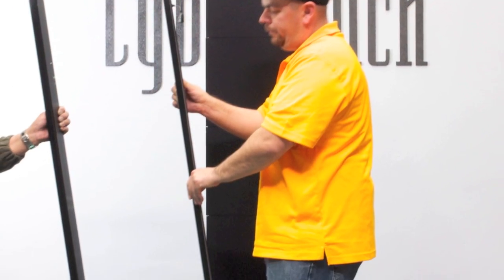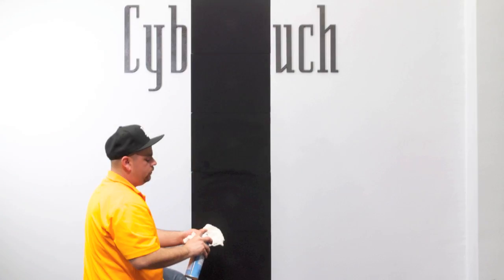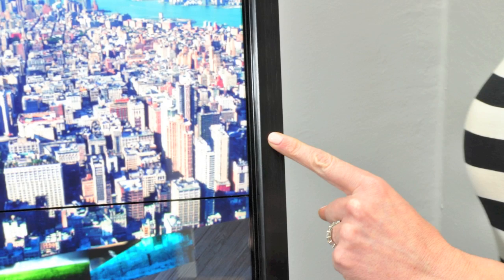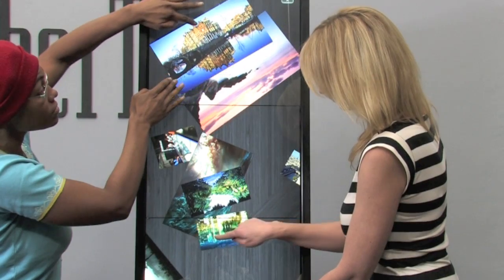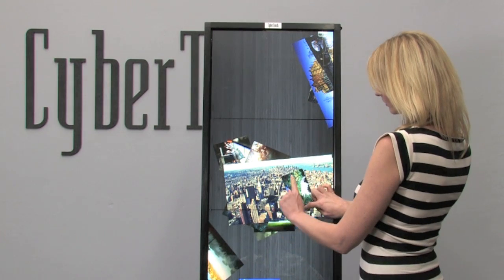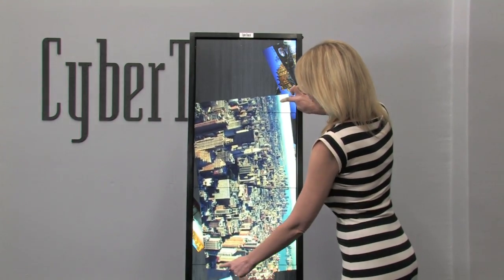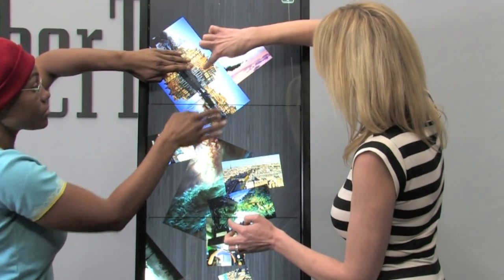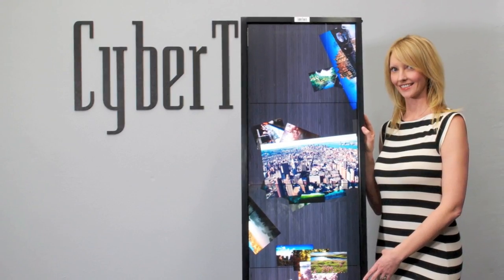MultiTouch Overlay Frames for Christie MicroTiles - CyberTouch Via Frame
CyberTouch's  Via Multi-Touch Frames are designed specifically to fit Christie MicroTiles and allow up to 40 simultaneous touch points. Ideal for multi user activity.